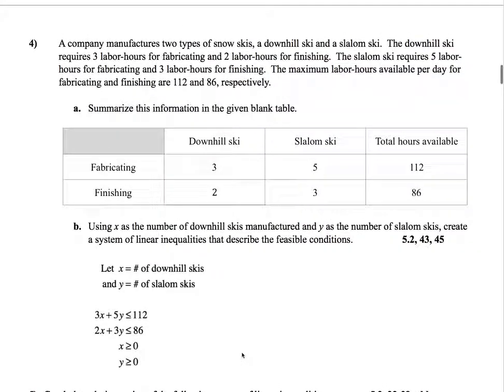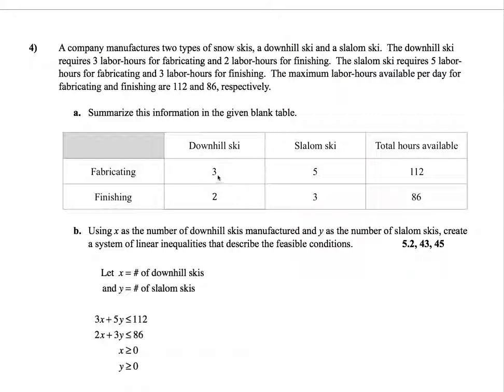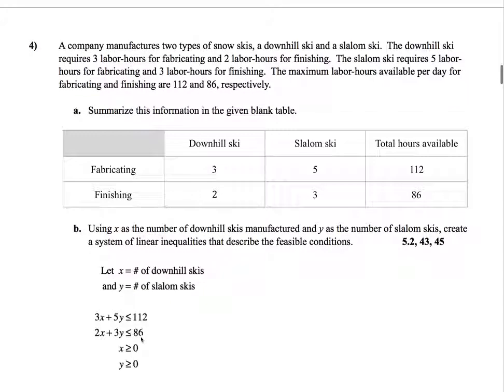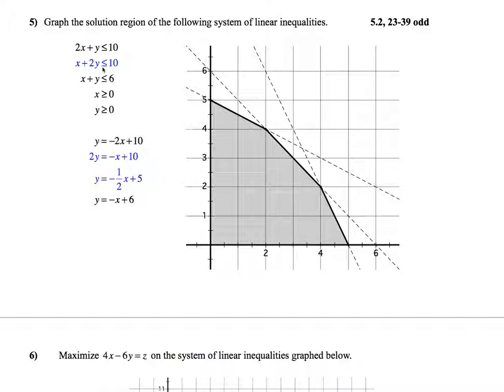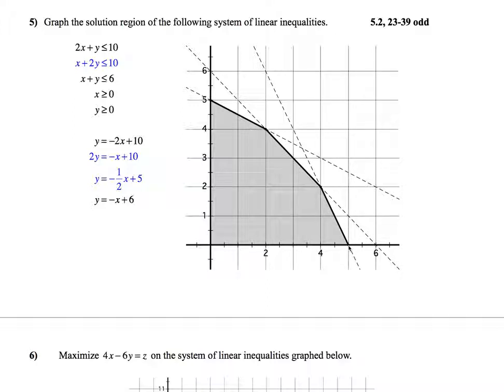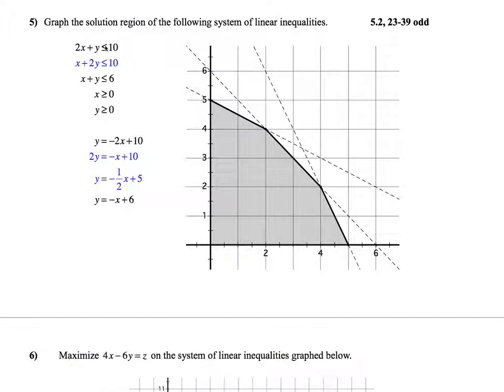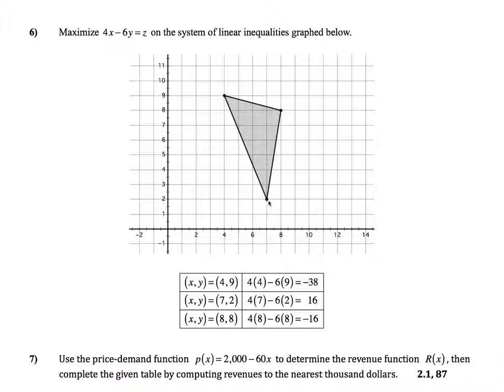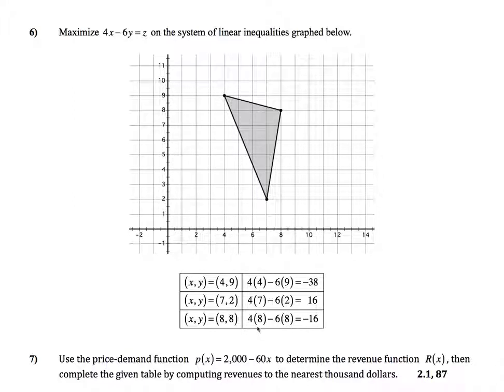1324 FE RV2